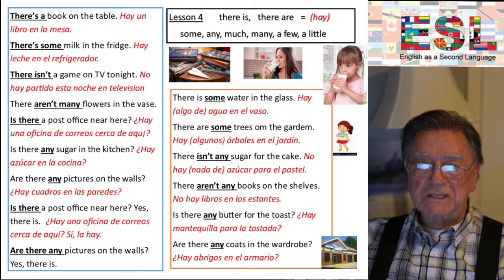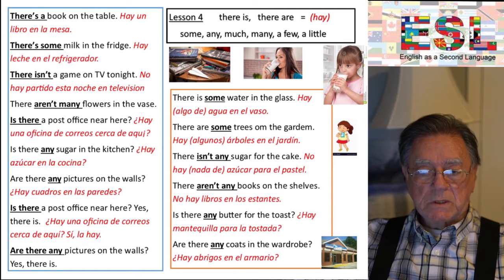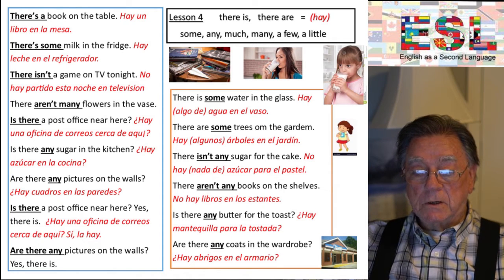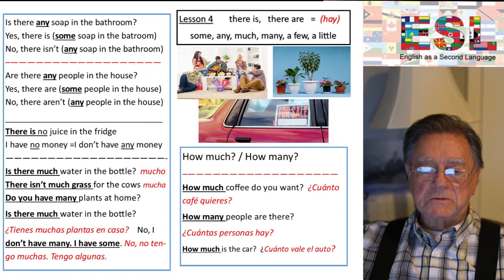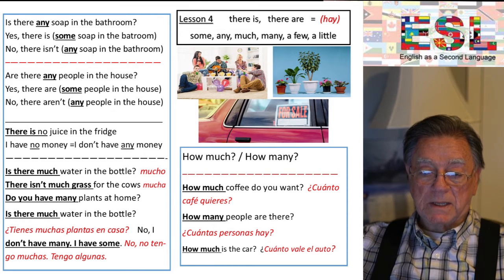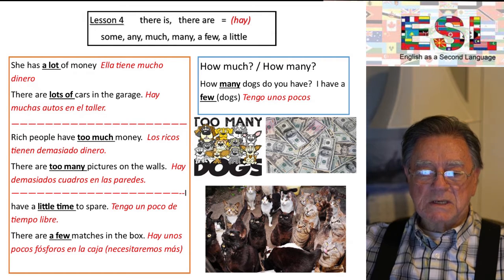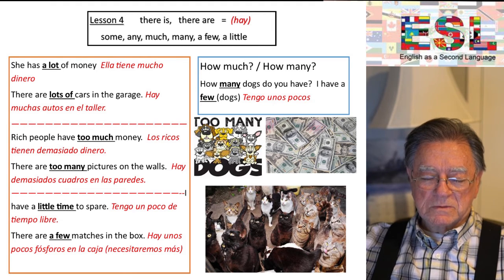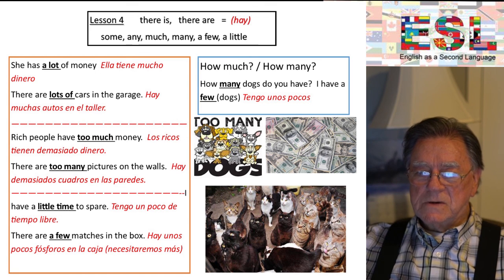Beginning English for Spanish Speakers New 004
Beginning English for Spanish Speakers. New 004. by Bill Ponder from Martin's Chapel, Troup, Texas and Vida a las Naciones, Tyler, Texas